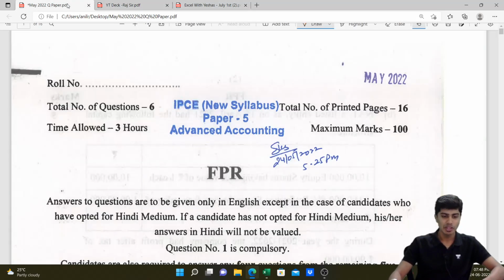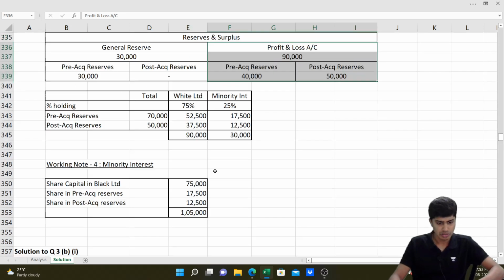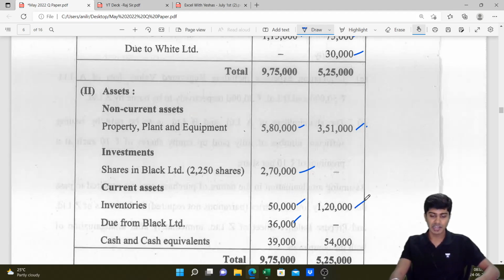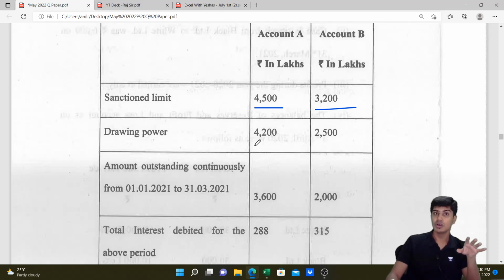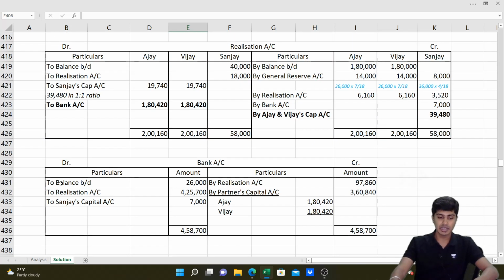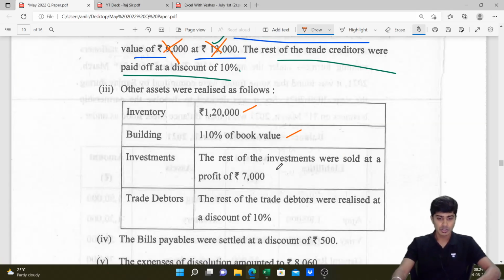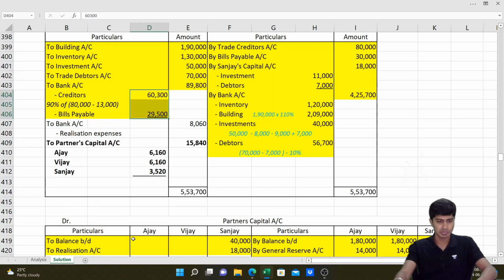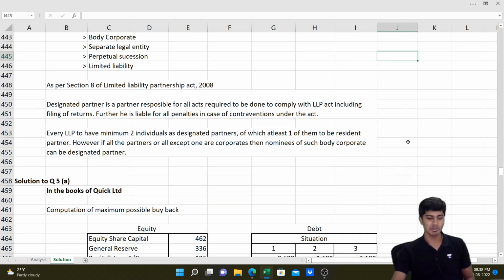Lecture-2 Advanced Accounting May 2022 Paper Discussion | CA Inter | CA Rajavardhan A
Advanced Accounting May 2022 Paper Discussion by CA Rajavardhan for CA Inter